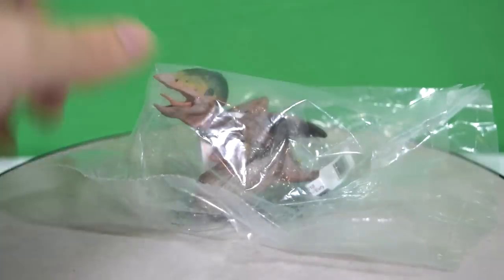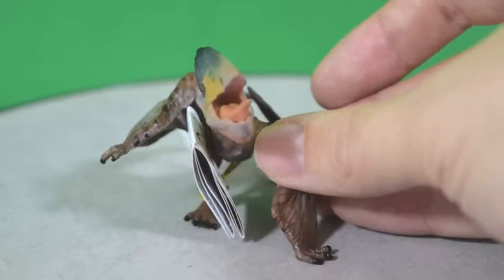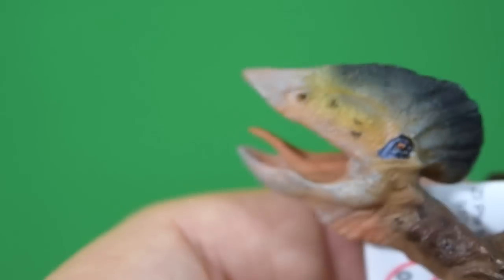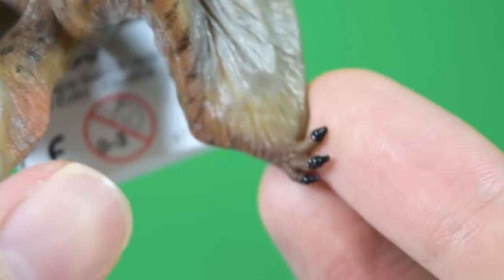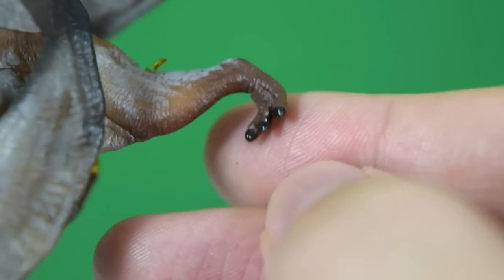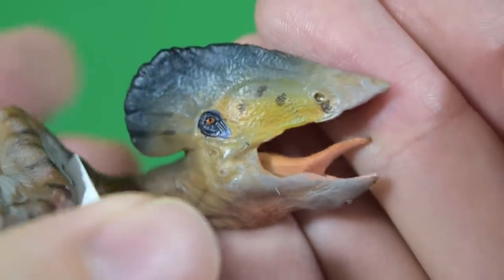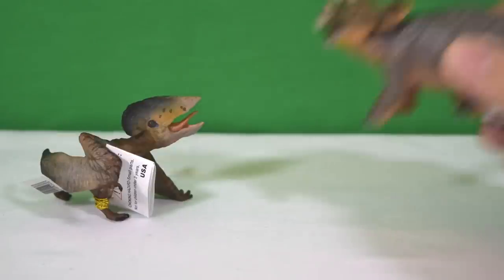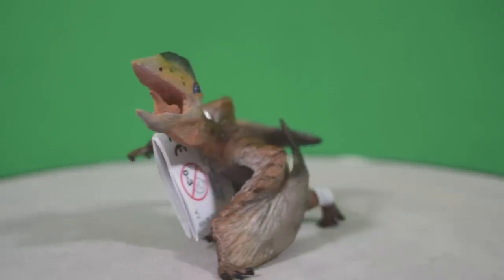Papo® Tupuxuara (NEW for 2015)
A beautifully detailed Pterosaur from Papo!  We take a close up look at the Tupuxuara 2015 figure from French manufacturers Papo.
We are GIVING AWAY a set of JURASSIC WORLD Hero Mashers Toys, entry is free and simple